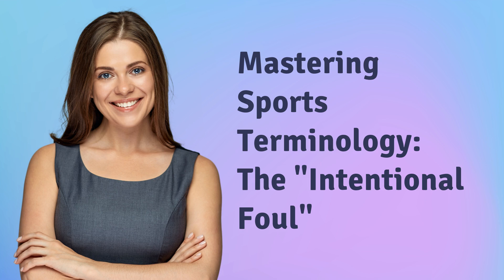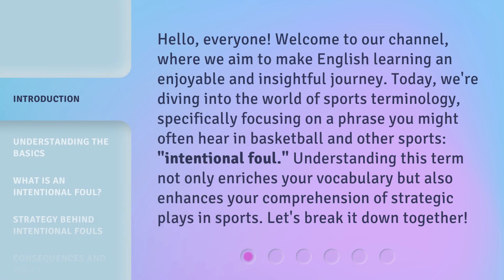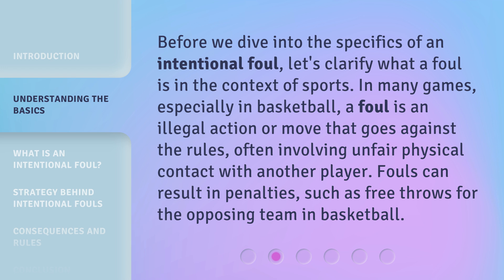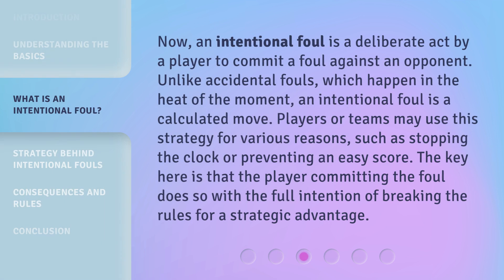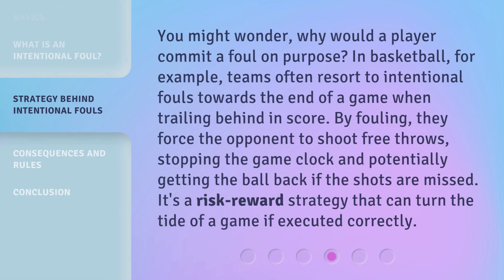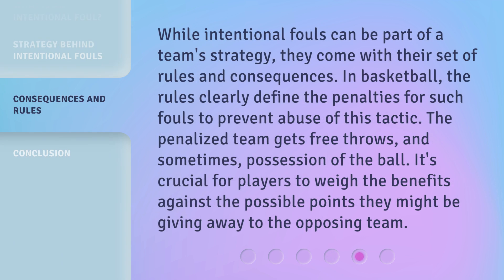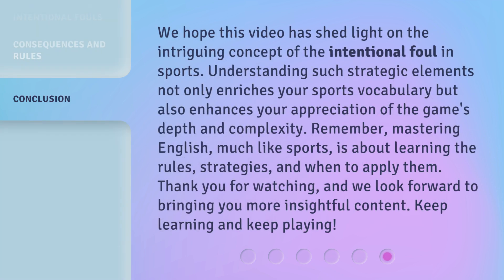Mastering Sports Terminology: The "Intentional Foul"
Decoding the Intentional Foul: Mastering Sports Terminology • Learn the ins and outs of the intentional foul in sports and how it can impact gameplay. Master your sports terminology with this informative video!

00:00 • Introduction - Mastering Sports Terminology: The "Intentional Foul"
00:40 • Understanding the Basics
01:09 • What is an Intentional Foul?
01:42 • Strategy Behind Intentional Fouls
02:13 • Consequences and Rules